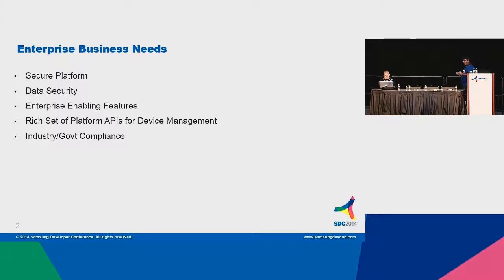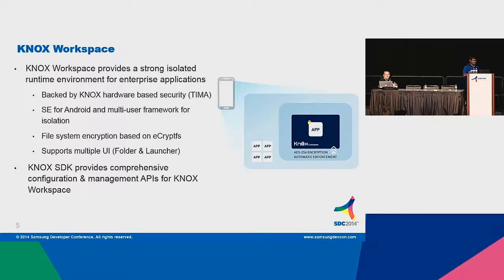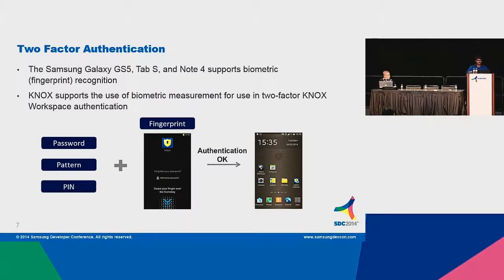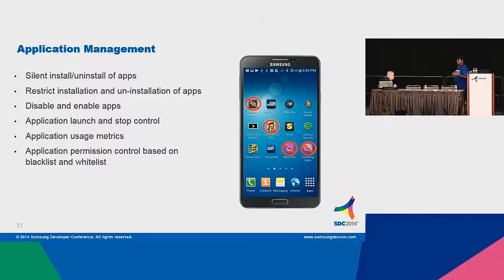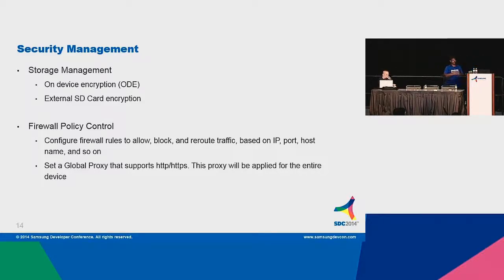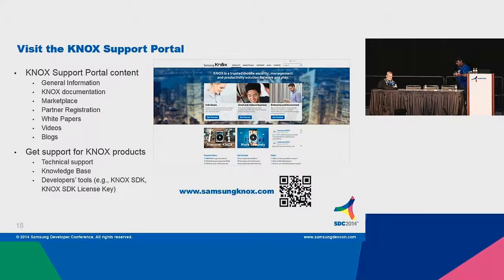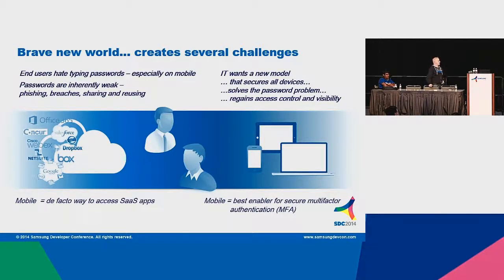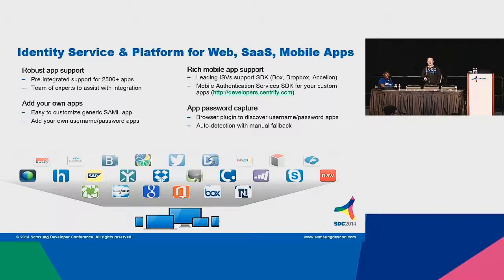Enhance Your Business with Samsung KNOX SDKs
KNOX Standard SDK and KNOX Premium SDK provide Mobile Device Management APIs that help solution partners enhance the manageability, security, accessibility, and efficiency of their own applications in corporate, classroom, or public environments.
KNOX SDKs are used by MDM partners and Systems Integrators. KNOX Standard SDK manages security on a device and the KNOX Premium SDK manages containers on a device. The SDK licenses authorize access to the APIs that manage both security and KNOX containers.

Speaker:
Karthik Balakrishnan